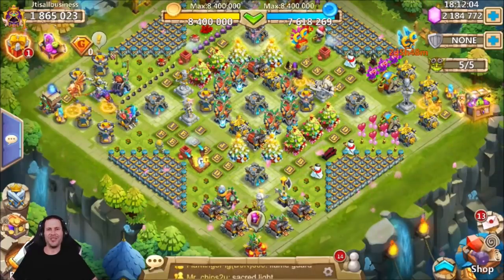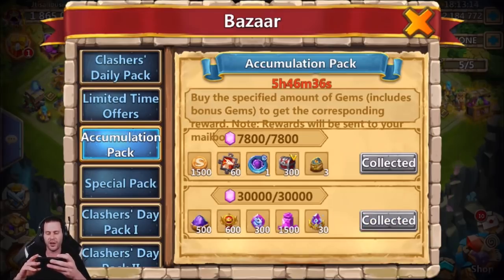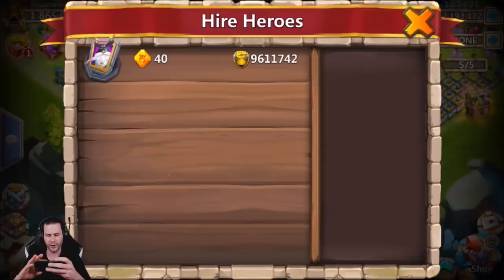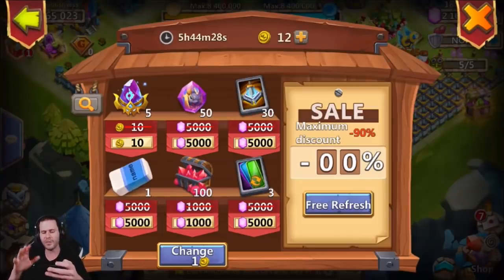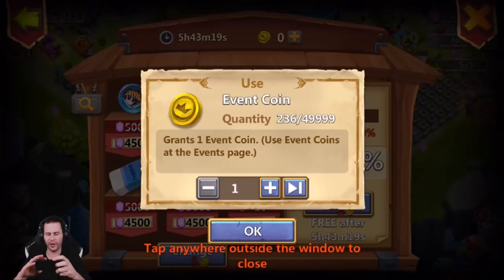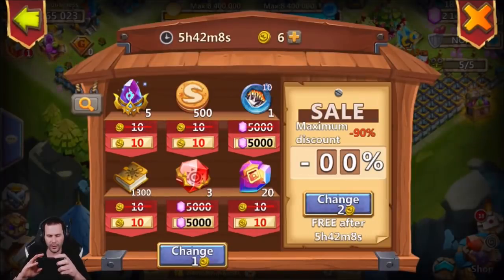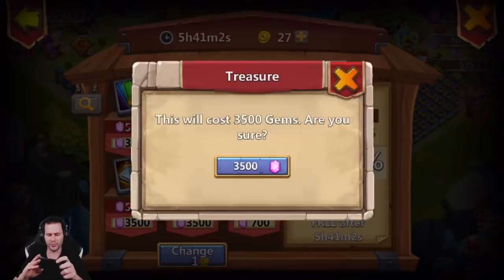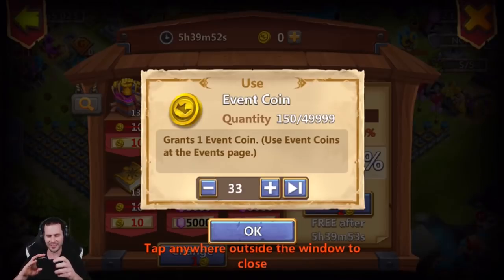How to get 666 Lost Battlefield Cards Castle Clash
Little bit of fun at the discount store! Enjoy